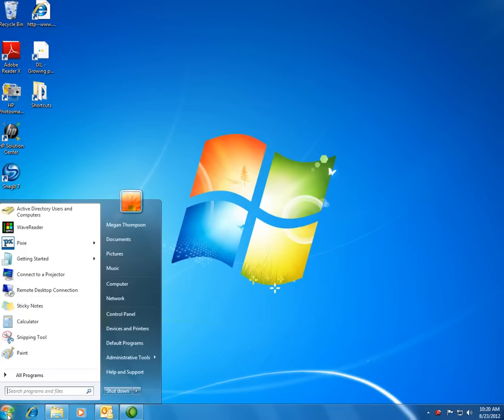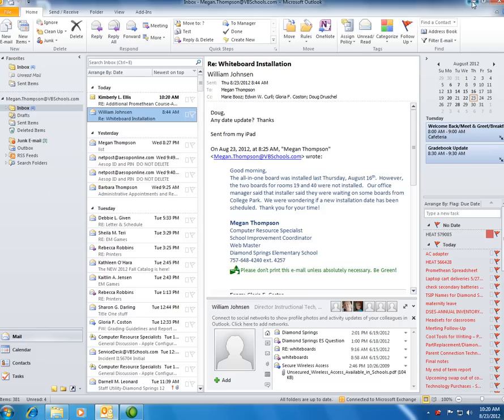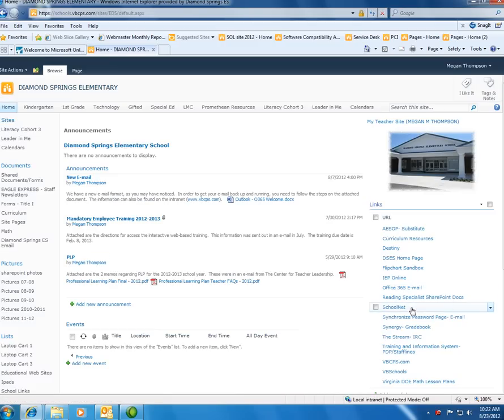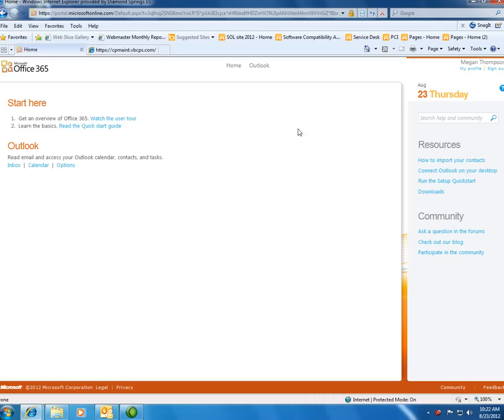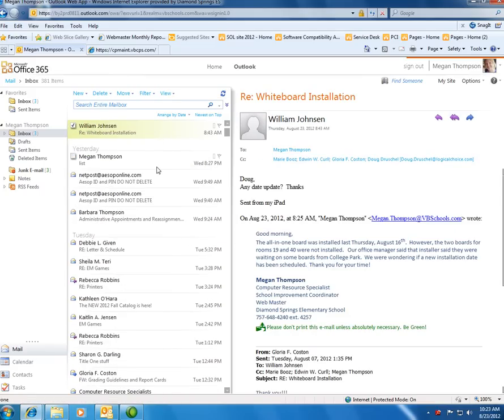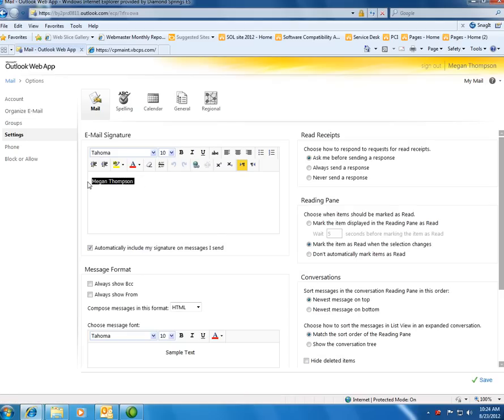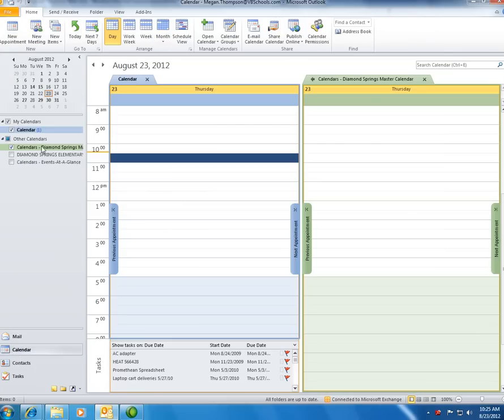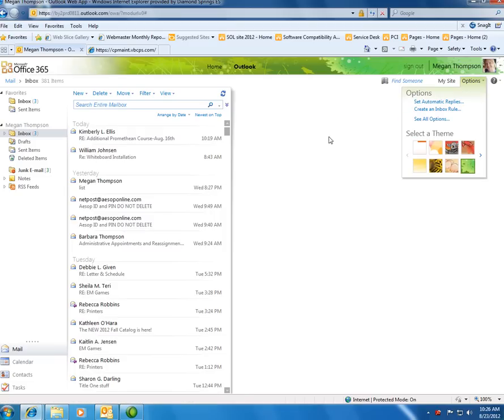E mail Web Access Office 365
Outlines the changes in for our web version of e-mail.